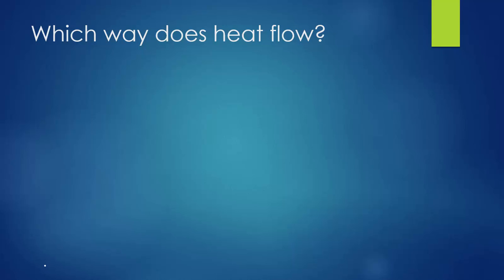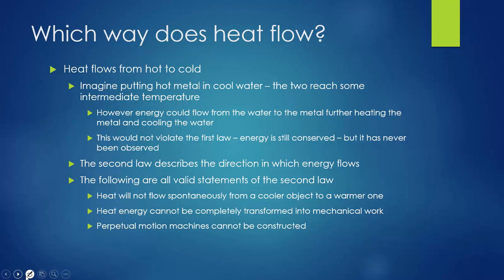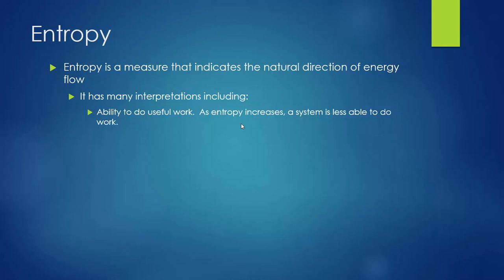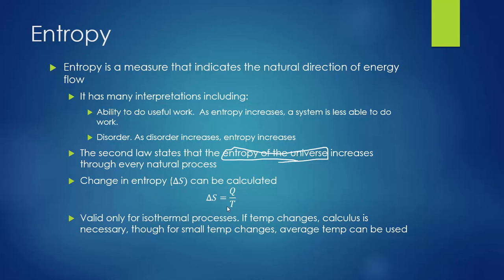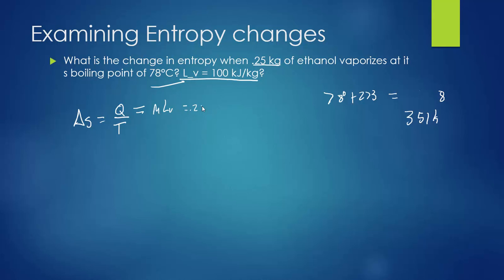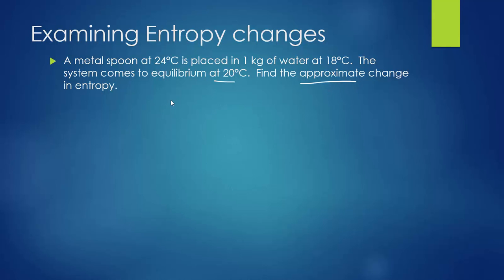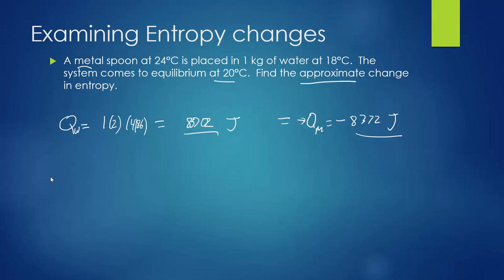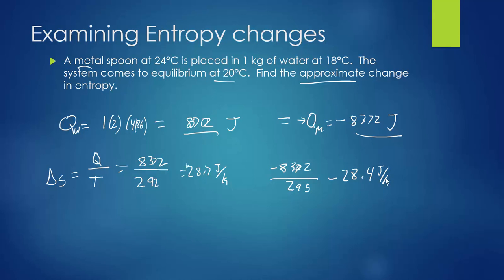6.2 2nd Law of Thermodynamics